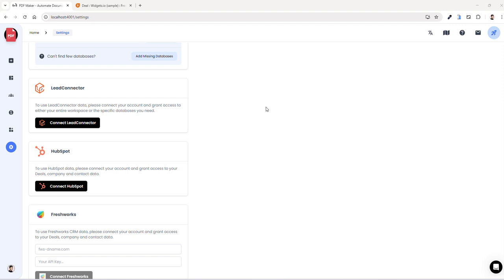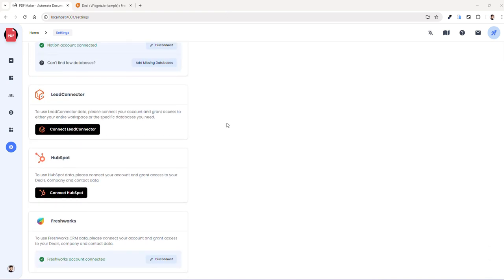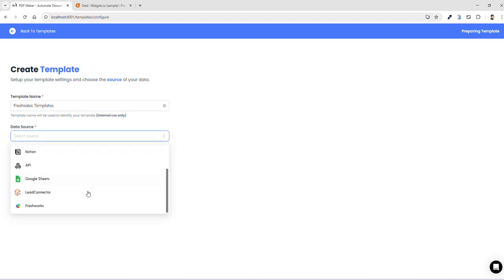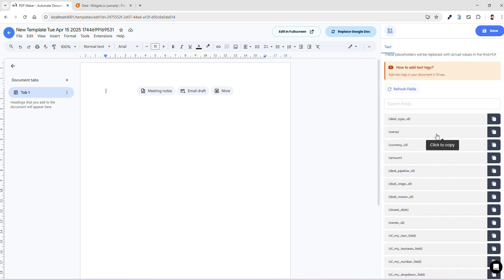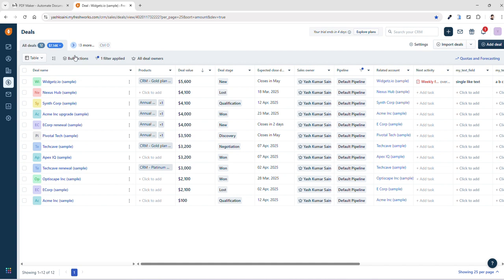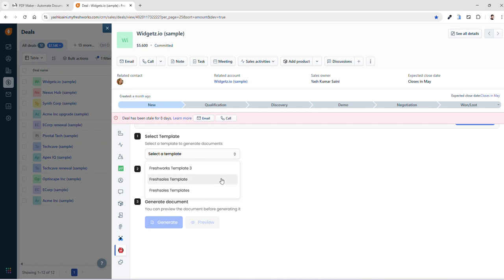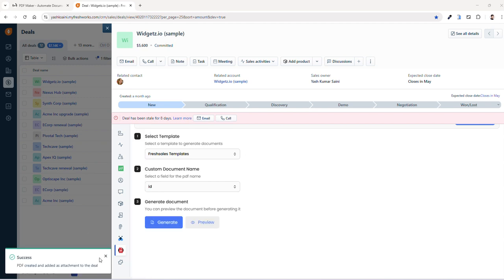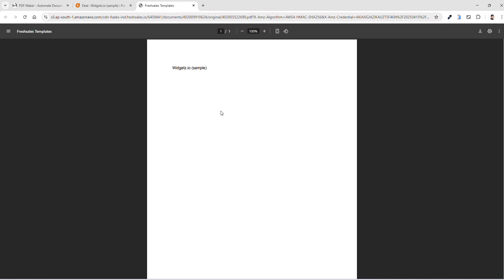How do you create and automate your PDF Template with Freshworks integration?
In this step-by-step tutorial, you'll learn how to create professional PDF templates and automatically populate them with data from your Freshworks CRM. Whether you're generating invoices, contracts, or custom documents, this integration simplifies your workflow and saves you hours of manual effort. We'll walk you through designing your PDF template, connecting Freshworks, and setting up full automation—no coding needed!